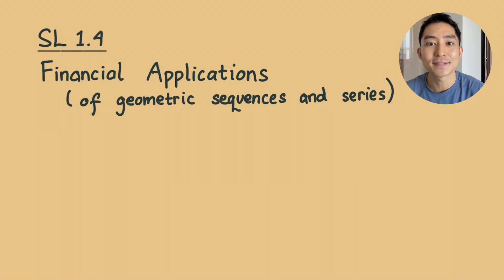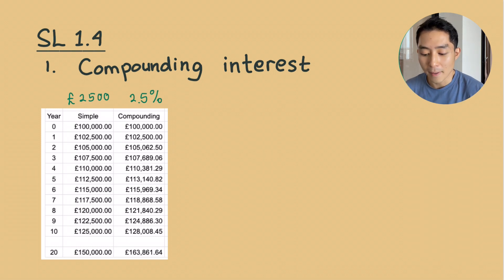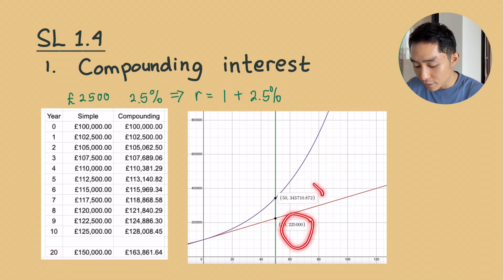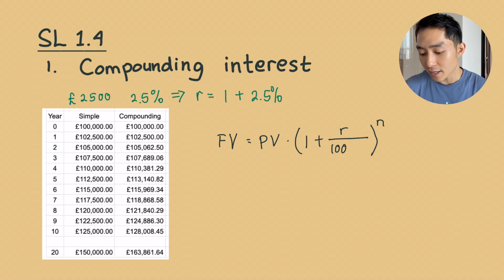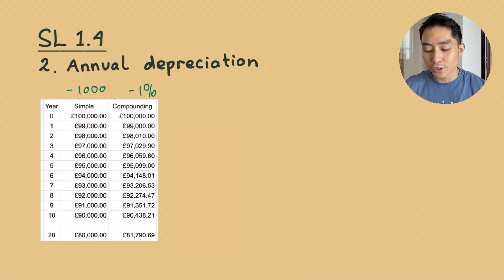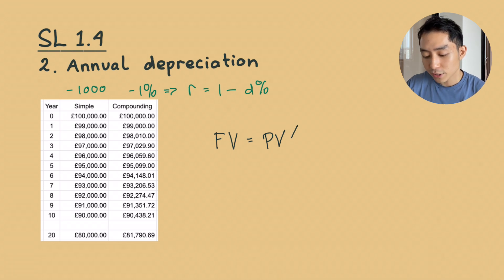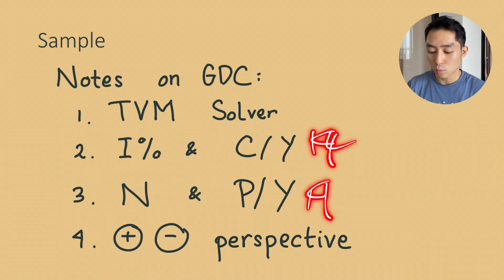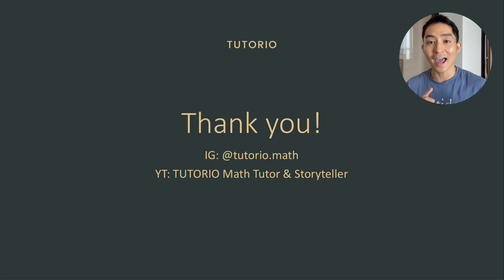Financial applications of geometric sequences and series [IB Math AA SL/AA HL/AI SL/AA HL]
This video dissects the concept of compound interest and annual depreciation in relation to geometric sequence and series.

Explore the "Common Mathematics" Topic 1 playlist for all of you regardless taking AI SL/HL or AA SL/HL!

Useful notes:
- The 'red thread' of compound interest and annual depreciation with geometric sequence is on the ratio value!
- For examinations, you can solve by substituting the values to find the unknown (manual calculation or using numeric solver on GDC). Another method is using the TVM Solver on your GDC apps, make sure to install them prior examination!